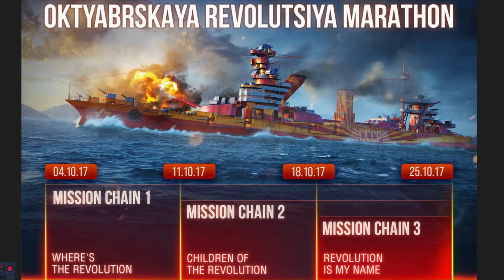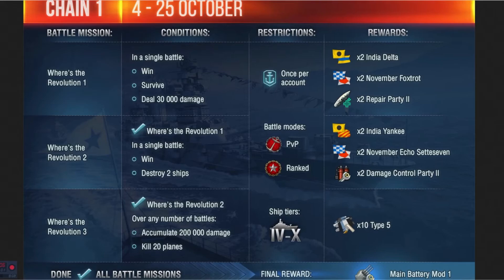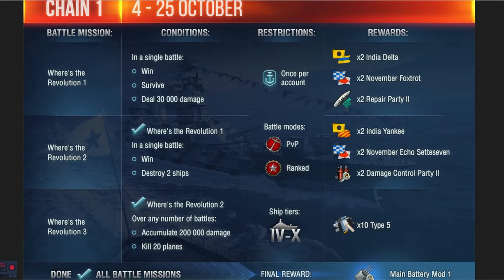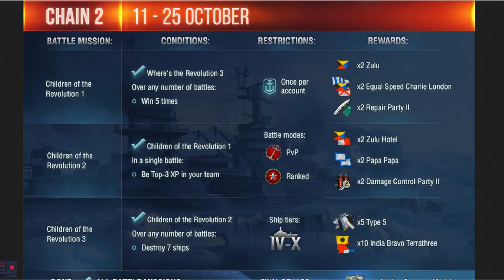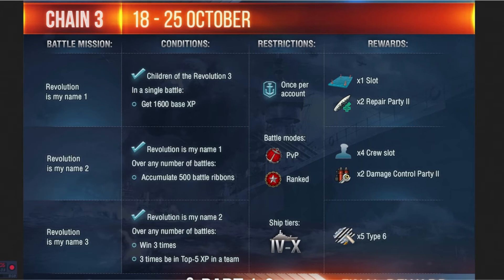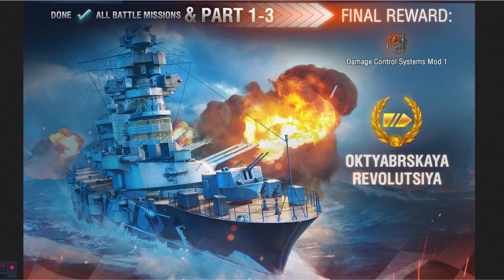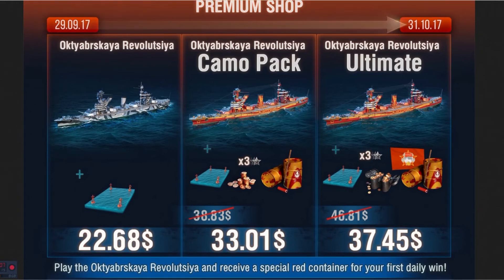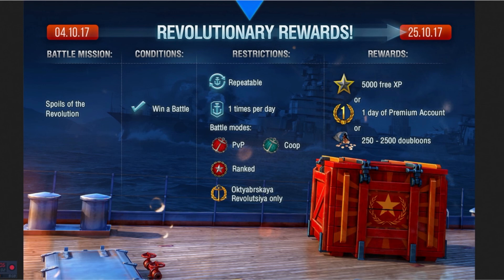world of Warships October Revolution Campaign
Mission for Free tier 5 Russia Battleship
If you have a World of tanks replay you'd like to submit, upload it and email the link to your replay to . If you have a World of Warships replay just send the file to the same address. Battles have the followings, specific maps, atmosphere, weather conditions.Players gain experience and credits based on their performance within battles, which can be used to research and purchase additional ships of varying tiers of progression as they advance through the tech trees of different nations. Place within the Atlantic, Pacific, and Arctic. To win each battle the player will need to employ different strategies, depending on the role of their vessel. The types of ship available will be Battleships, Cruisers ,destroyers, and aircraft carriers. Some ships Are real historical ships or blueprint prototypes from a variety of forces such as the United States Navy, Imperial Japanese Navy, Kriegs marine, Royal Navy, Soviet Navy And the French ; There will be NO Submarines present in World of Warships. Divisions are the equivalent of in platoons in World of Tanks or World of Warplanes and , allowing a group of 3 players to join and fight battles together. Clan wars in World of Warships will be played on all maps. Clan wars are where different clans play a match against other clans in order to get land or maintain control of a region. Like World of Tanks and World of Warplanes, different sectors of the ocean can be occupied by different clans and ports that enables for ships to get out on the front. Also check out this great Community Contributors
The mighty Jingles PhlyDaily quickybaby Noster